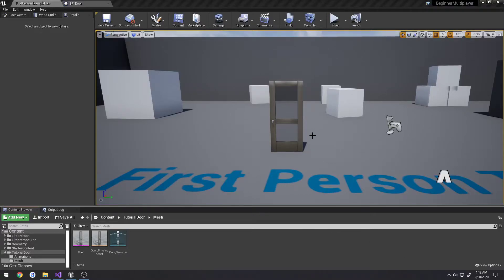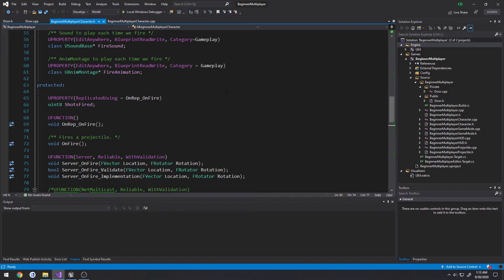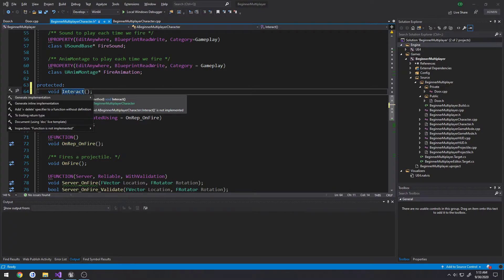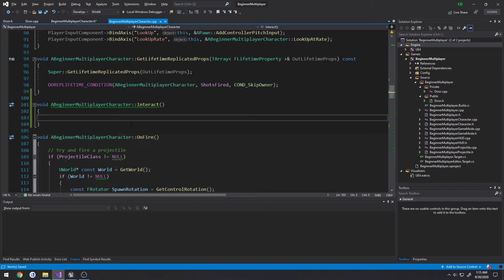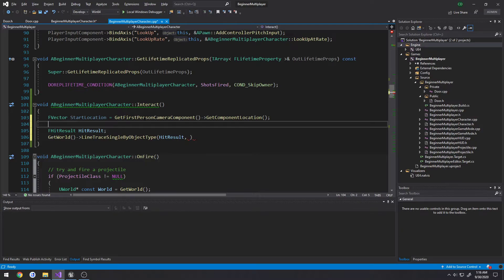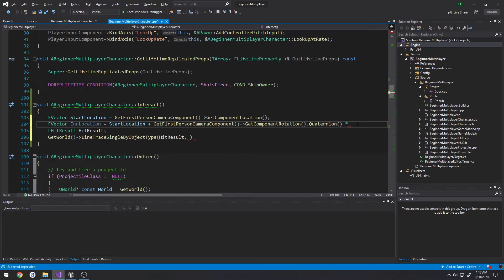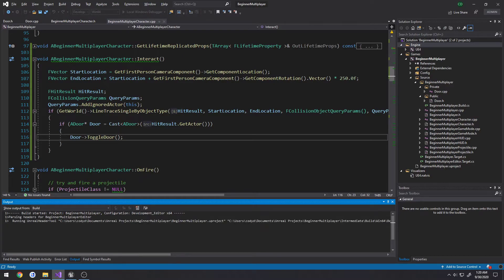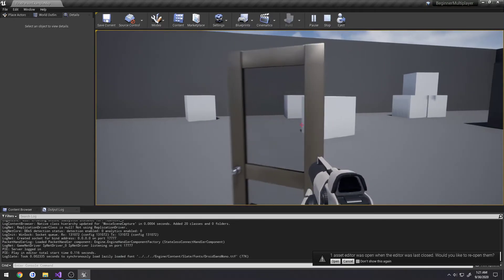Unreal Engine C++ Beginner Multiplayer #2.1: "Create Interact Function"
In this video we create a simple interact function that we will use as a way to interact with our door.